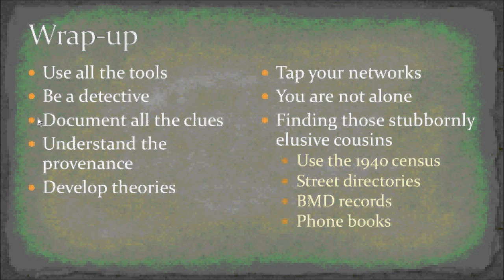Hidden Treasures 5 of 5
Identifying people in old photos:

Unlabeled and mislabeled old photographs ask a thousand questions. Join us as we look at the tips and techniques of three case studies to answer those questions.  Part 5 of 5